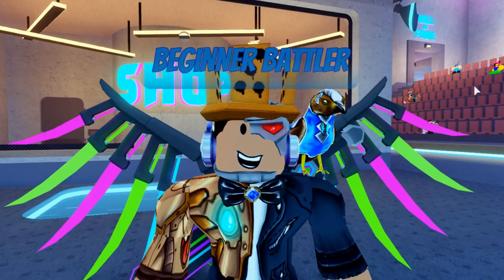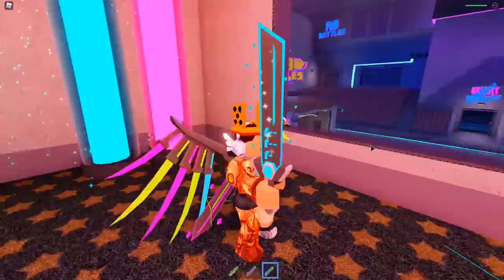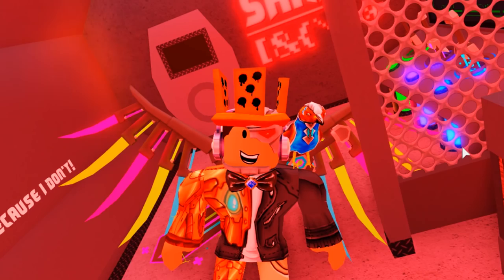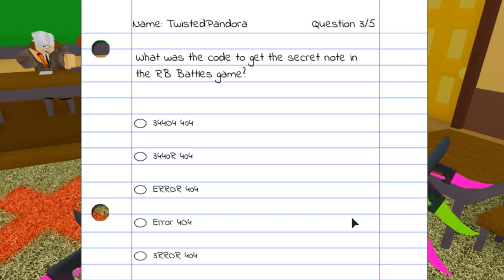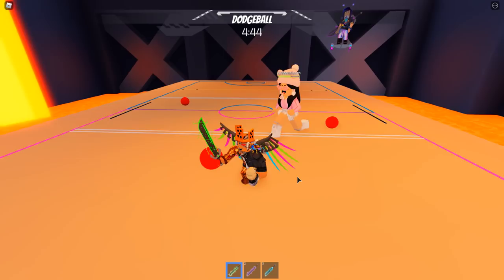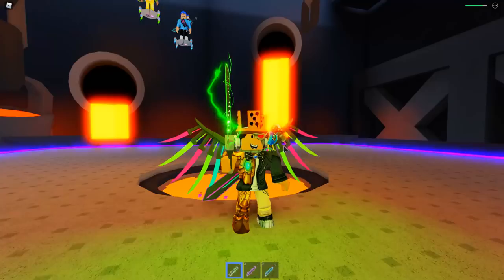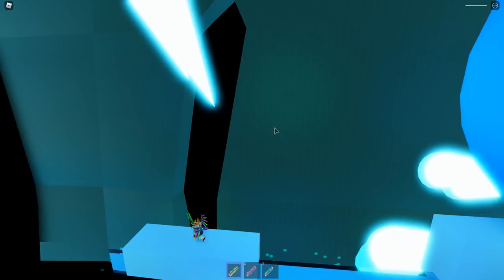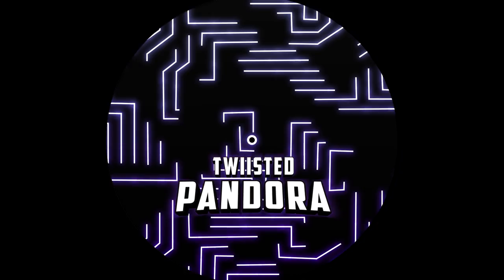HOW TO GET THE ANTLERS OF HONOR in RB Battles FINAL BATTLE Event!! (Roblox)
Welcome to the FINAL episode in the RB Battles EVENT 2020!! Today, I show you how to get the ANTLERS OF HONOR!